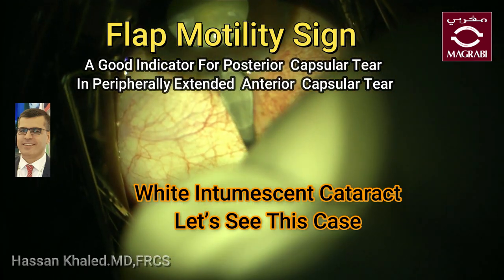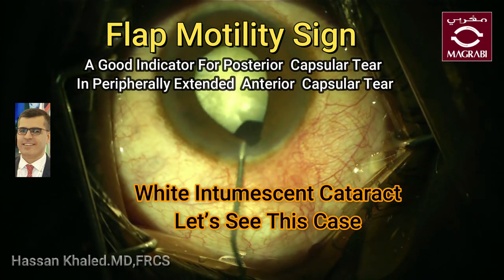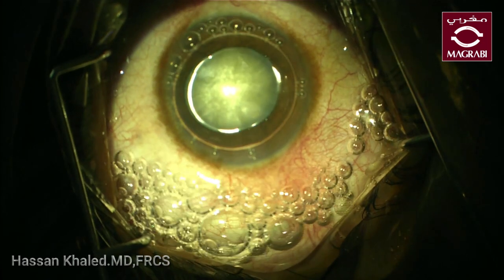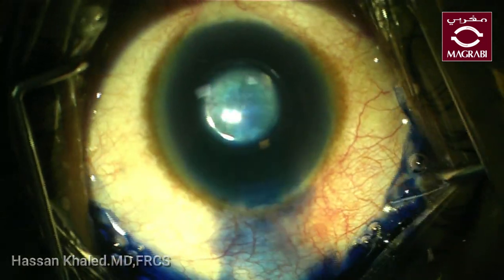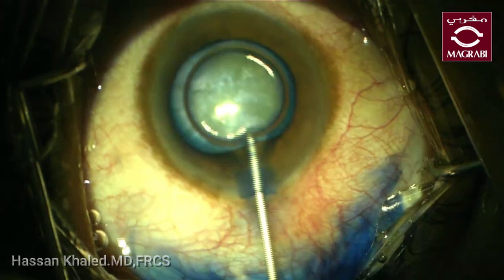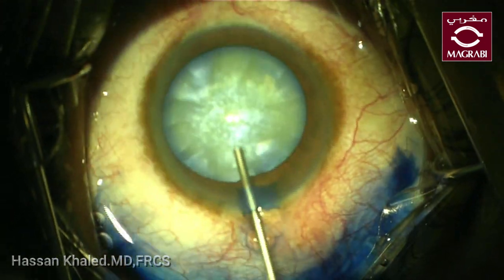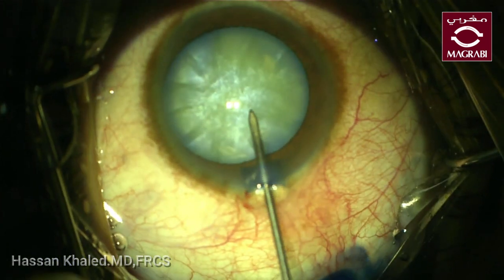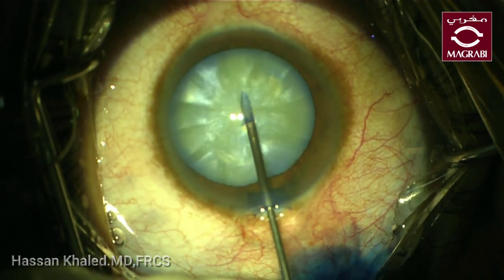Flap Motility Sign In Peripheral Extension Of Anterior Capsularhexis In Intumescent Cataract